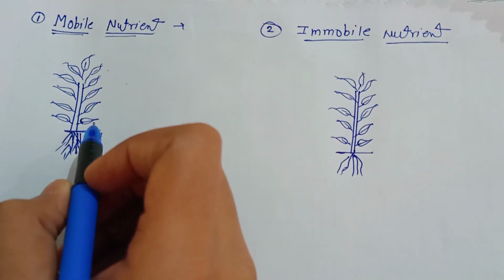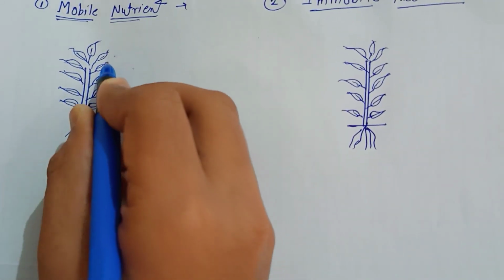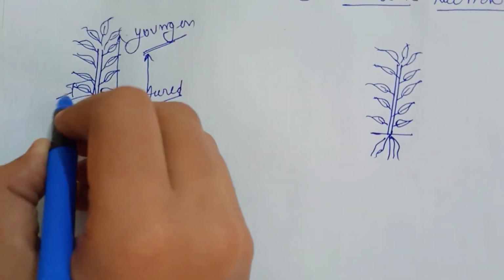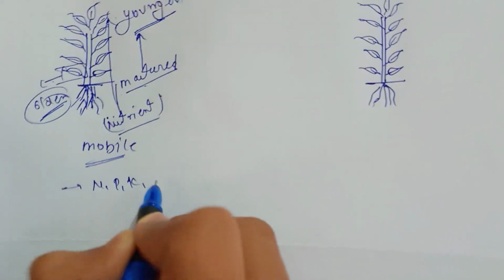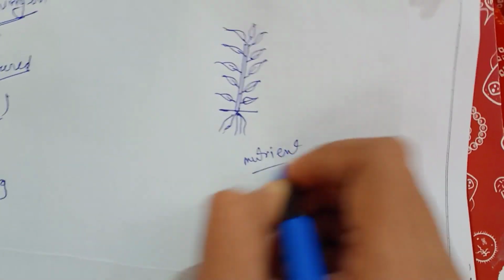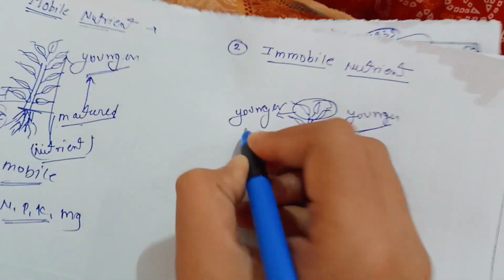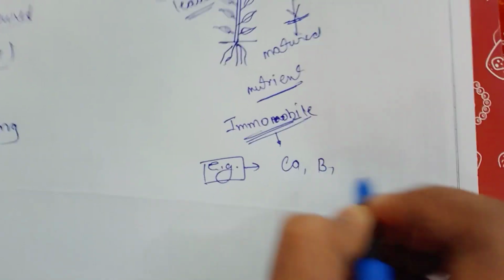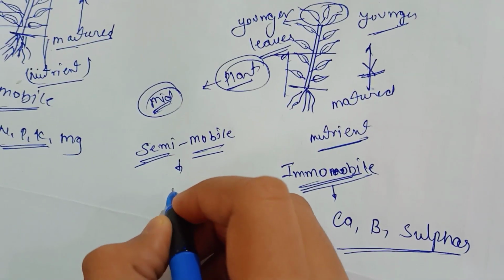MOBILE NUTRIENTS & IMMOBILE NUTRIENTS | ICAR -JRF | SOIL SCIENCE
mobile nutrients or immobile nutrients
mobile nutrients or IMMOBILE NUTRIENTS in soil science
mobile nutrients in soil science
immobile nutrients in soil science
mobile nutrients in plant
soil science jrf lecture
plant nutrients
plant nutrition
plant nutrients deficiency
criteria of essentiality
nutrient classification in soil science
plant nutrient classification
CLASSIFICATION OF PLANT NUTRIENTS
PLANT NUTRIENTS